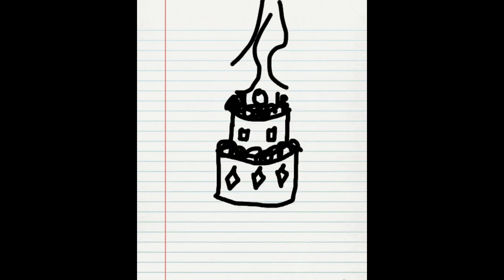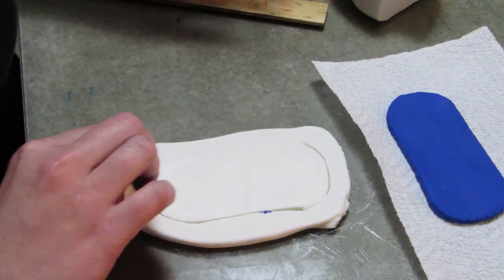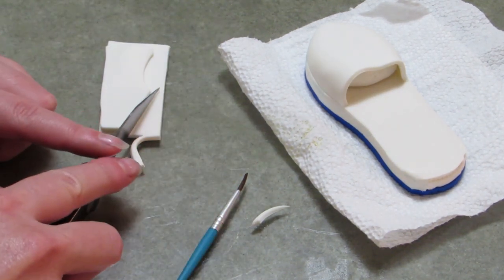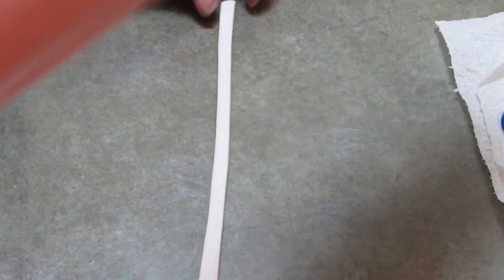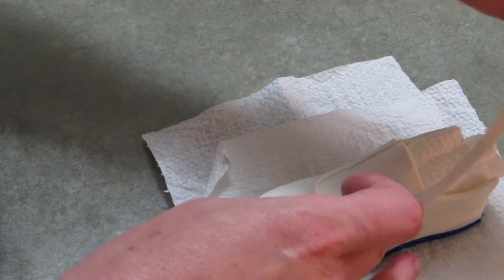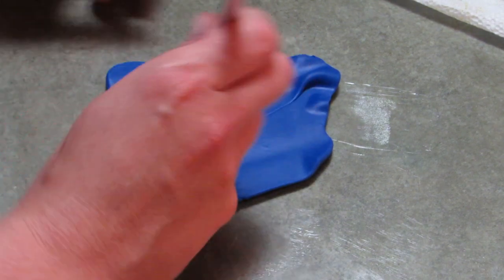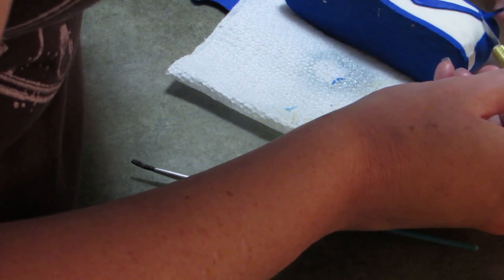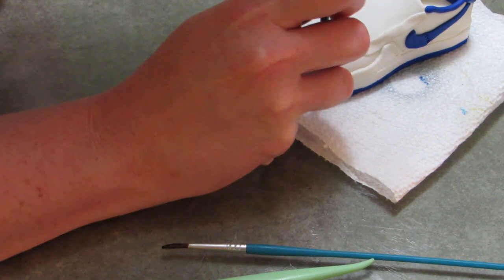Nike Sneaker Cake Tutorial - How to Make a Sport Shoe Cake Topper -Tennis Shoe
🍥 Follow my narrated tutorial to create a SNEAKER from NIKE cake decoration.  This figure is made with edible gum paste and makes a great cake topper.

Send me pictures of your cakes!!!

cakedecoration gumpaste fondant cakedecorating cakedecorations sugarpaste cake cakes cake tutorial for beginners birthday cake decorating ideas cake decorating for beginners fondant figures tutorial how to make cake toppers at home fondant flowers for cakes